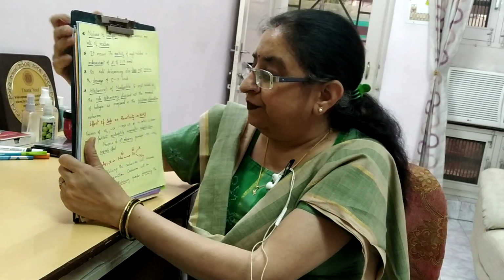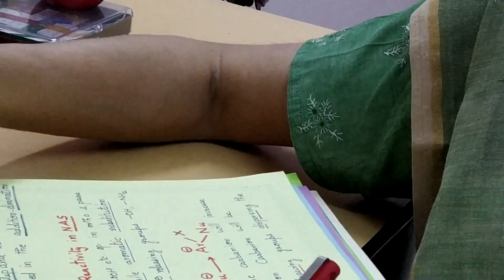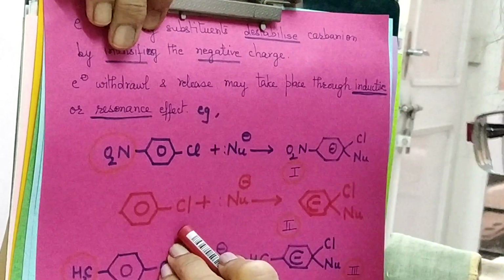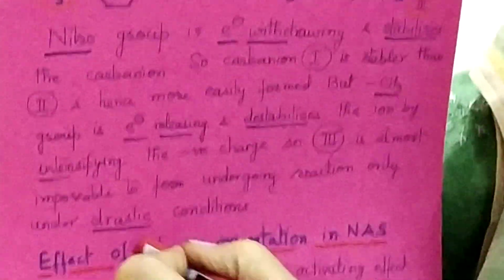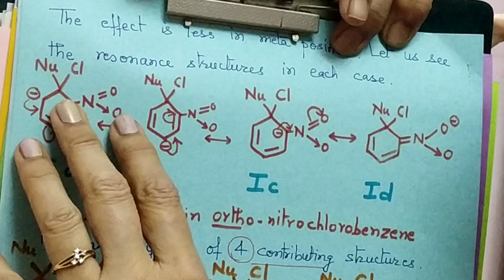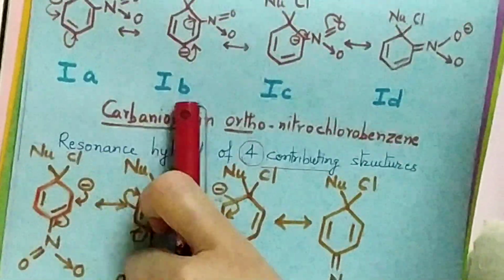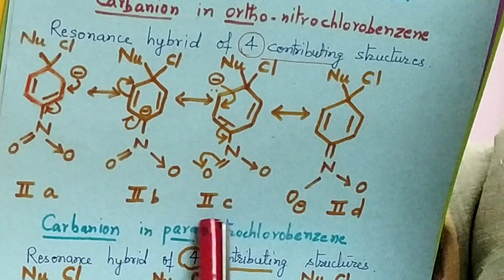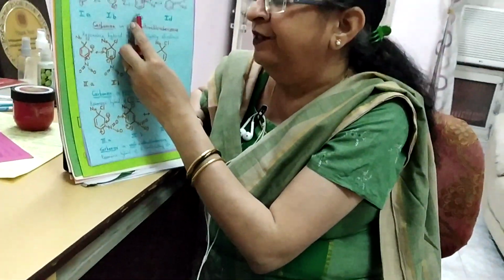Vinita Batra | Chemistry | Effect of substituents on NAR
Description of effect of substituents on Nucleophilic Aromatic Substitution reactions.